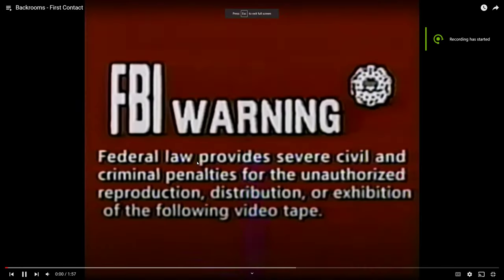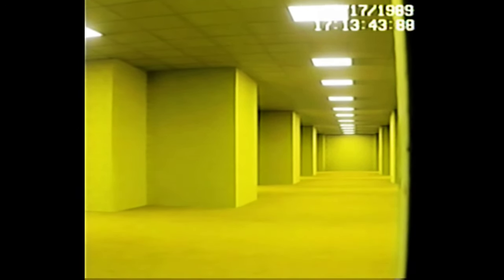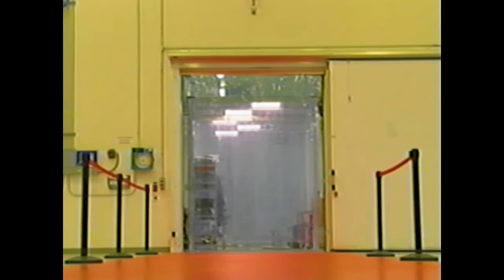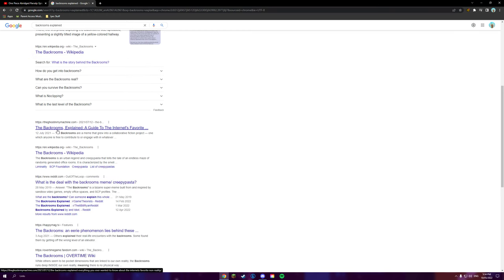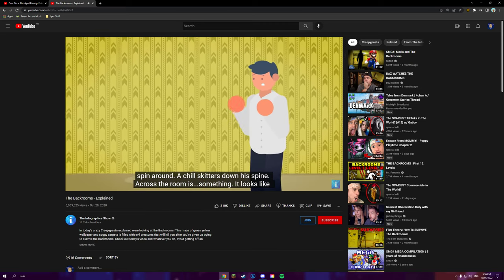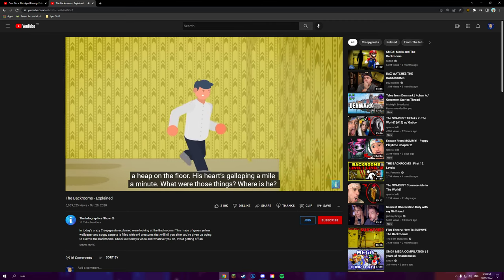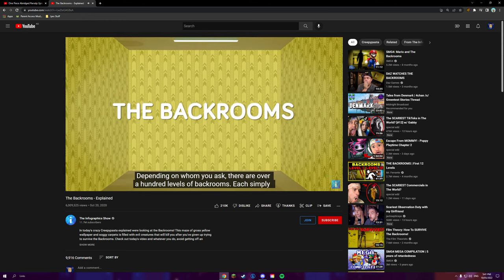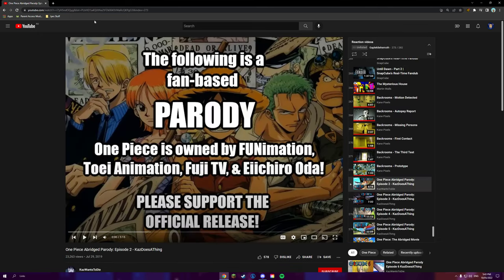Potato Reacts - Episode 59: “Backrooms - First Contact”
Hi guys! Today we are reacting to “Backrooms - First Contact”! I will be reacting with GaplekBehmoth!